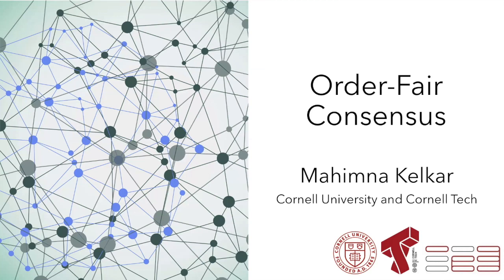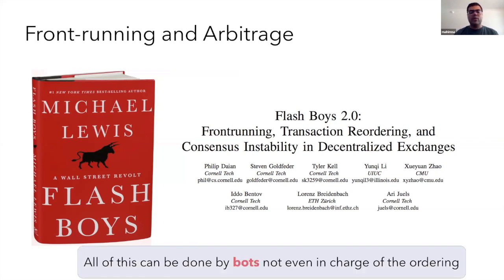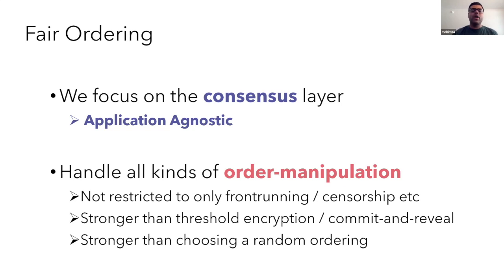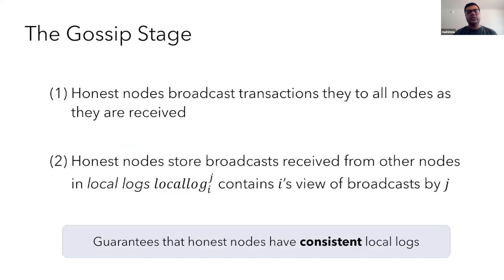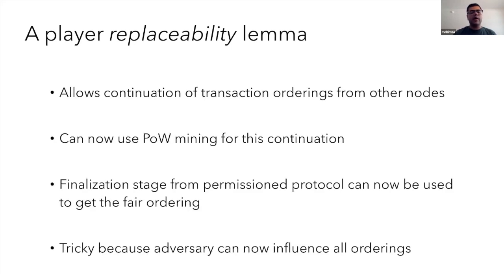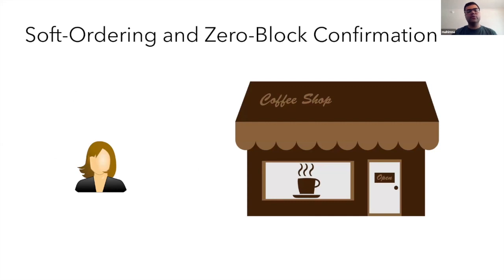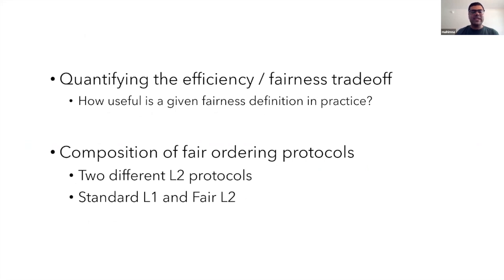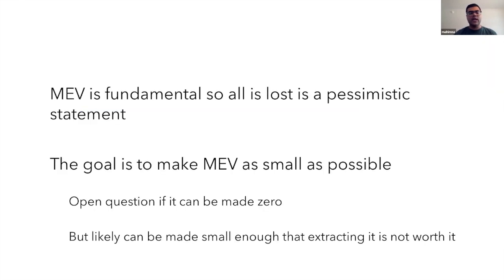Mahimna Kelkar (Cornell)- "Fair Ordering in Byzantine Consensus"